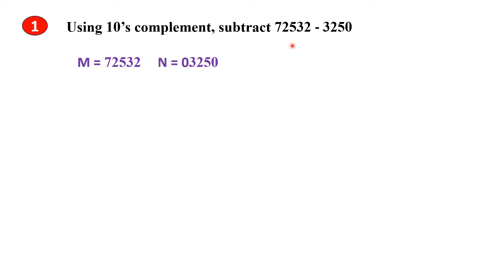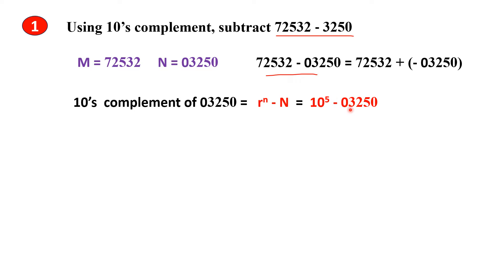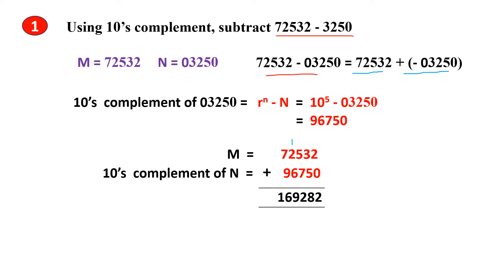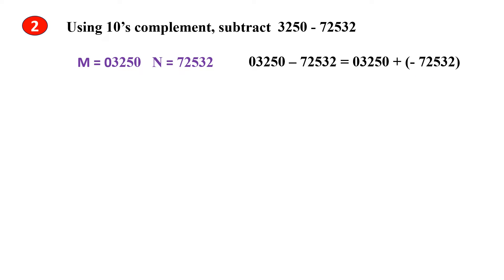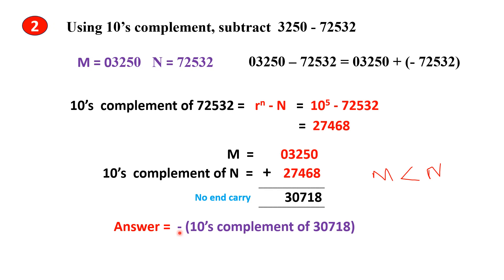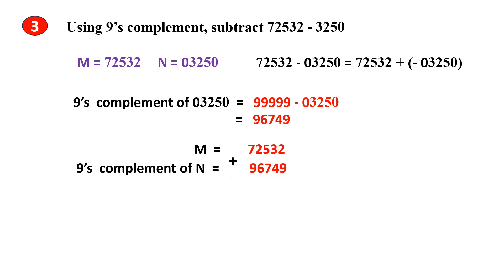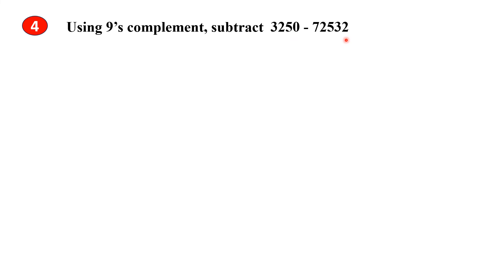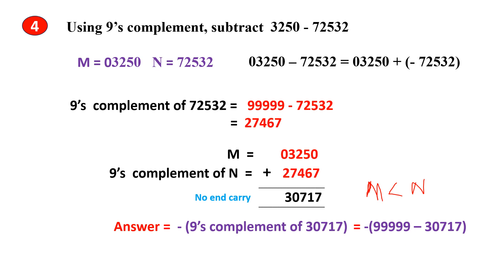SUBTRACTION USING 9'S AND 10'S COMPLEMENT | DIGITAL ELECTRONICS | DIGITAL LOGIC DESIGN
THIS VIDEO EXPLAINS ABOUT SUBTRACTION USING 9'S AND 10'S COMPLEMENT. IT IS USEFUL FOR ELECTRONICS AND COMPUTER ENGINEERING BE, BCA, MCA, BSc, MSc COMPUTER SCIENCE STUDENTS.